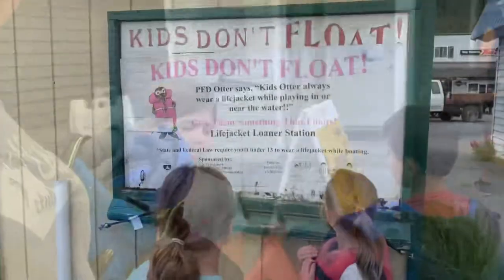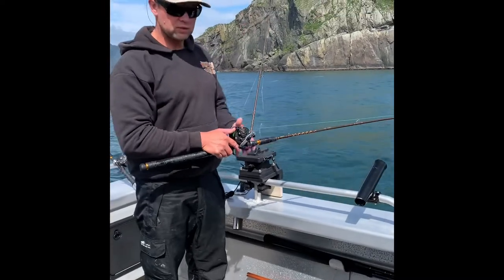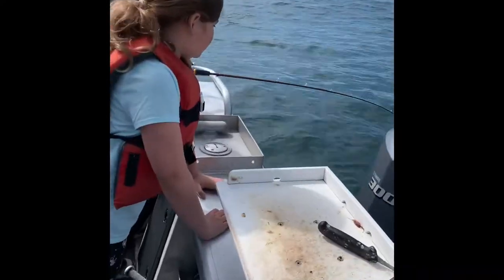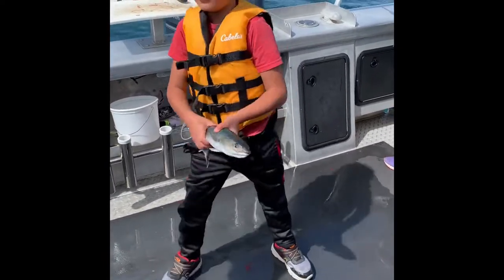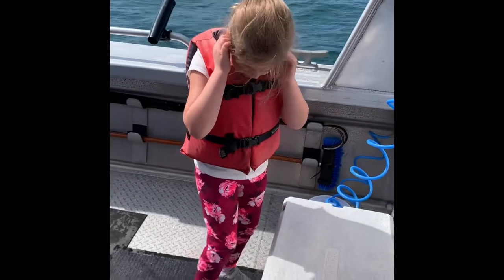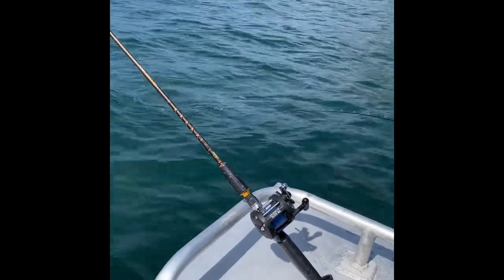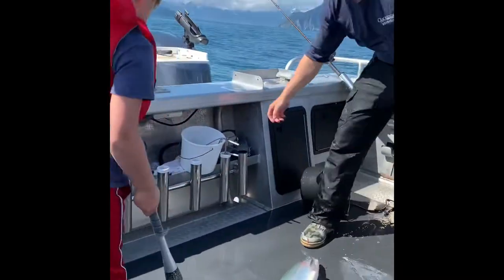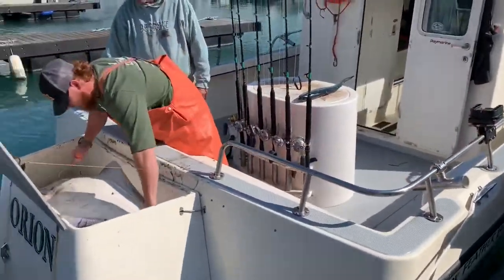Salmon Fishing in Seward, Alaska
Tim Clary goes salmon fishing in Seward, Alaska. We catch 15 salmon. We have a great guide. It is all totally worth it. We see Sea lions, a sick I’ll get stuck in our line, and the boys learn with a baseball bat on the boat is used for while the girls get seasick.